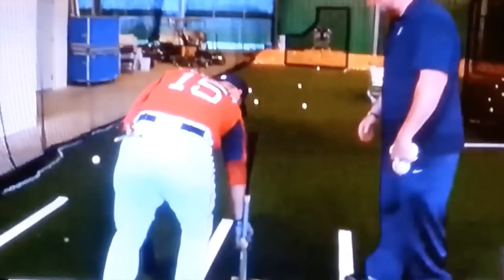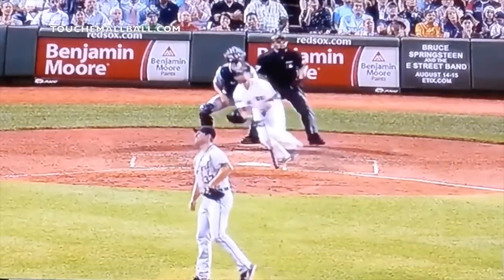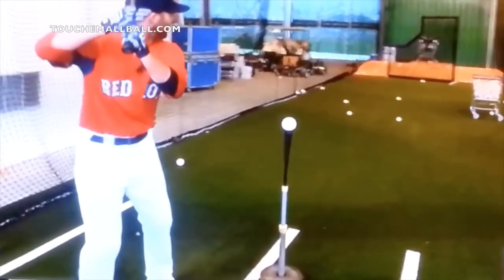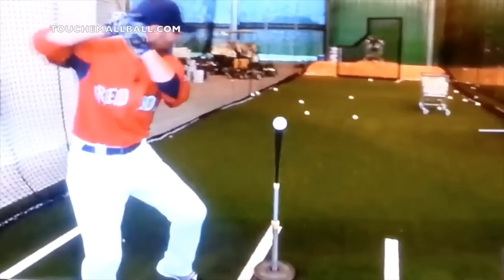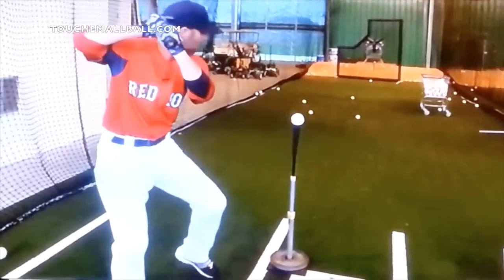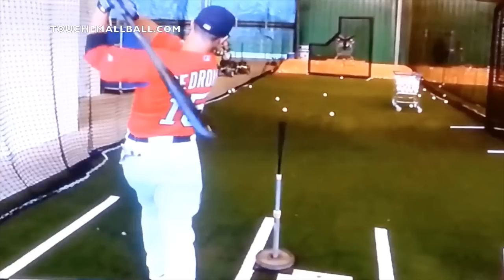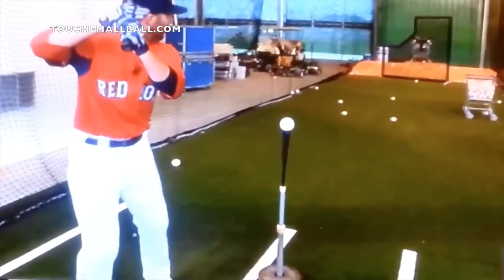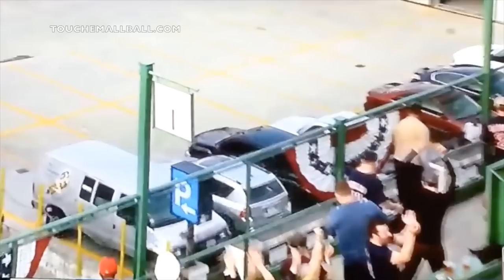Dustin Pedroia Tee Drill Part III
Today we continue our Dustin Pedroia Tee Drill series and talk about hitting the inside pitch. Antonelli Baseball is the #1 online resource for baseball instruction. We breakdown the mechanical aspects of hitting, fielding, throwing, and base running  to make them easy to understand and actionable. We also cover the mental side of baseball and offer college baseball recruiting advice. We delve into the details that you will not find anywhere else.